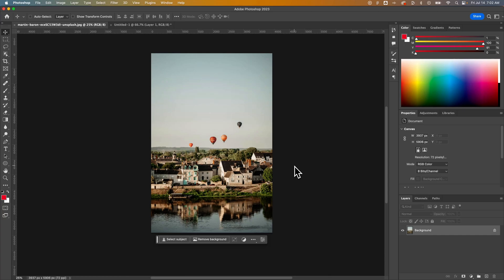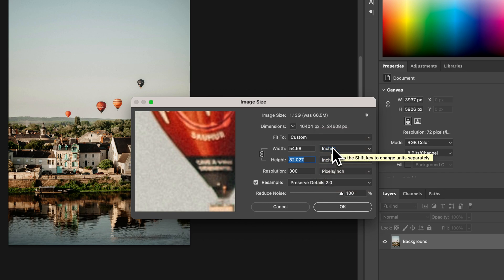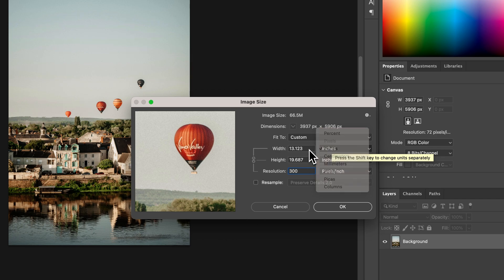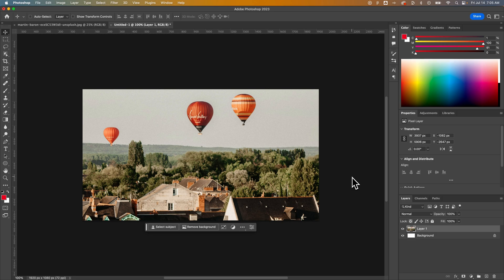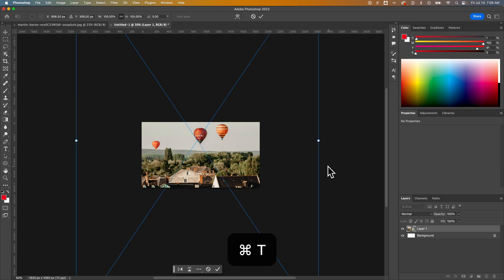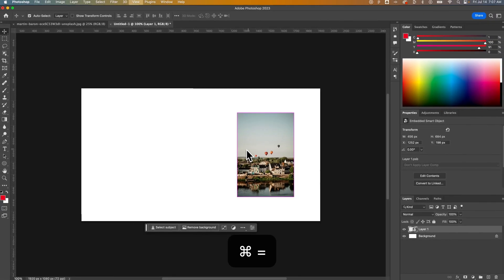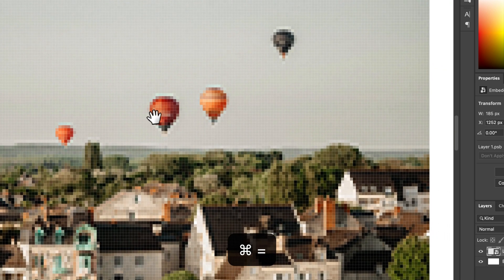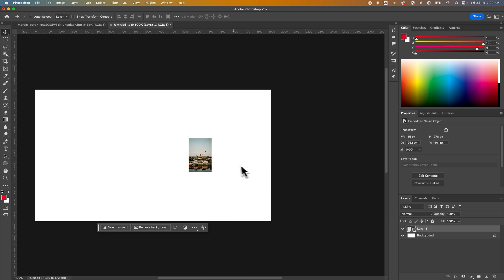How to Resize an Image in Photoshop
In this Photoshop tutorial, learn how to resize an image in Photoshop. We cover the Image Resize menu in Photoshop as well as the Free Transform options to resize images!